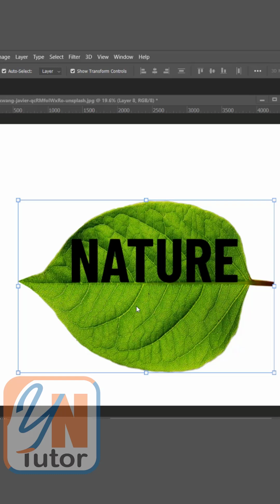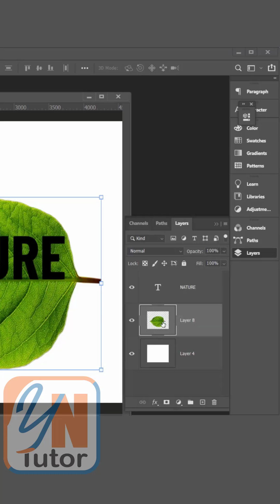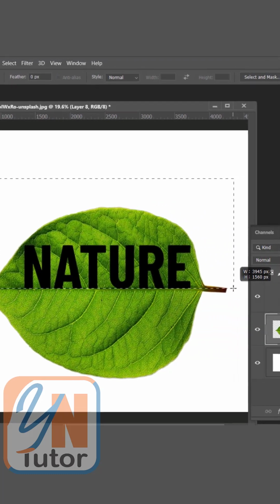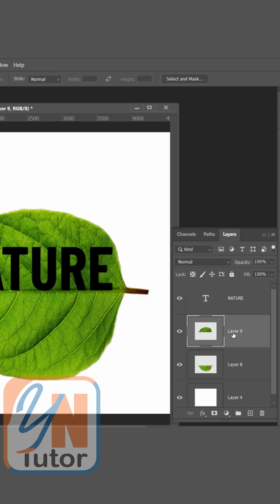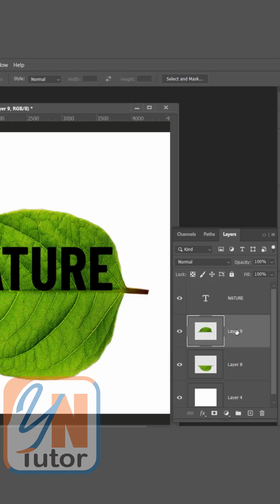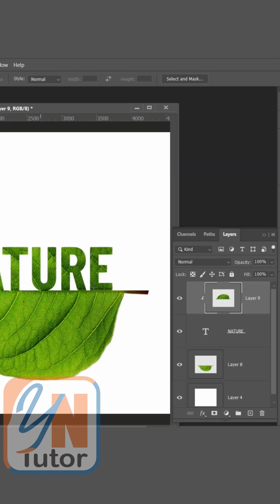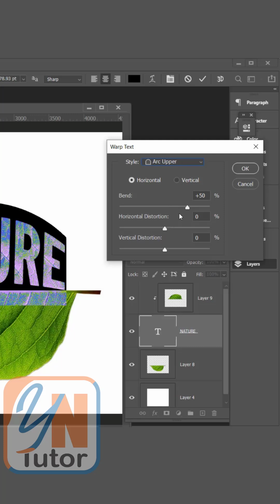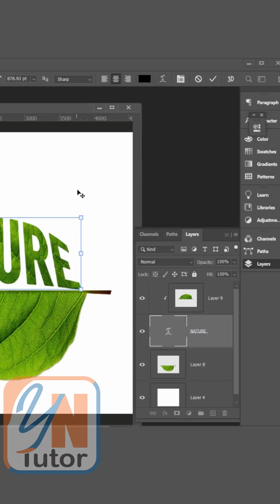How to Make Clipping Mask in photoshop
How to Make Clipping Mask in Photoshop. In this short lesson we will learn how to Clip text with leaf in seconds. I hope you will enjoy.
Good luck.